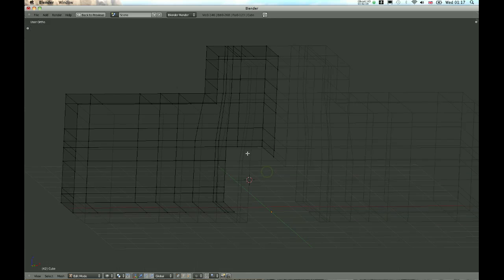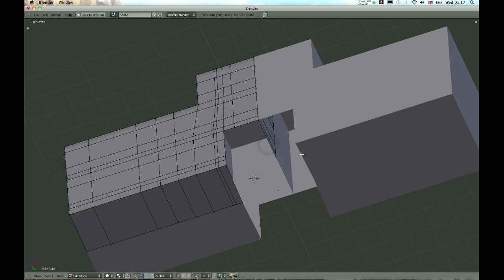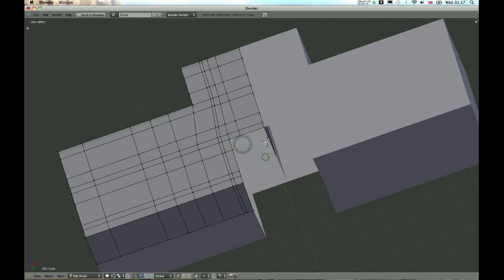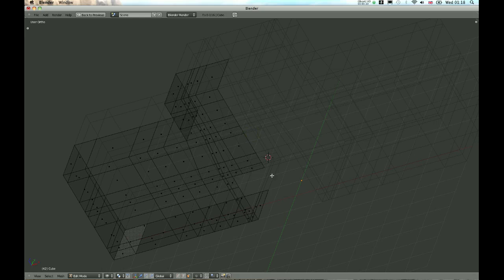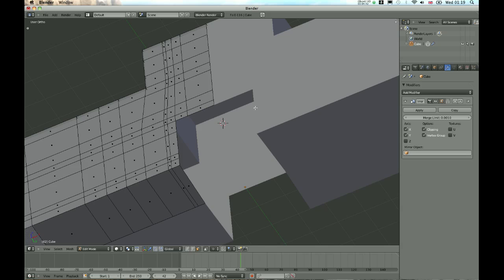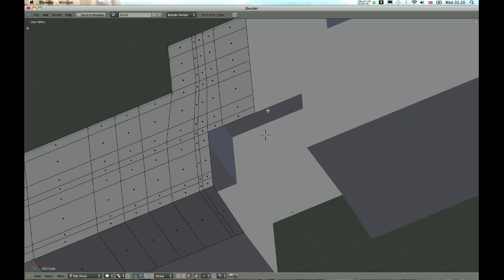Gatehouse 07 Tidying Up